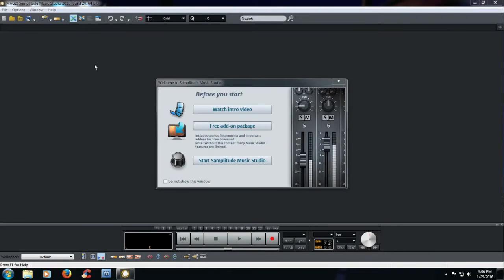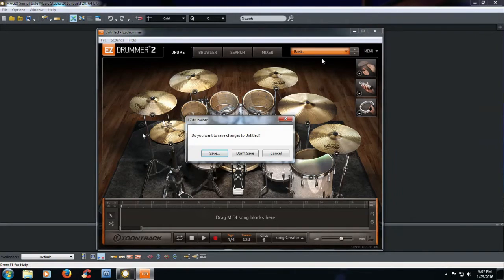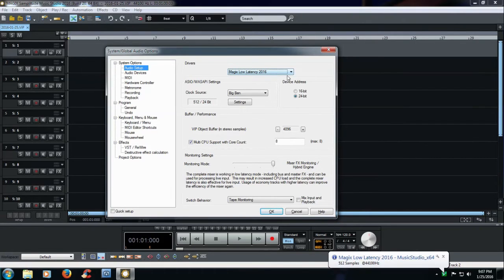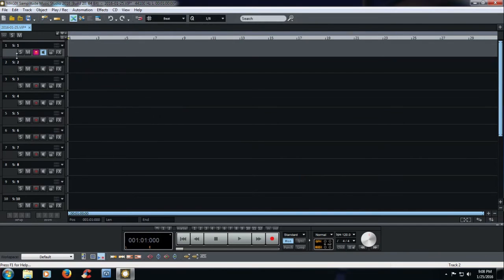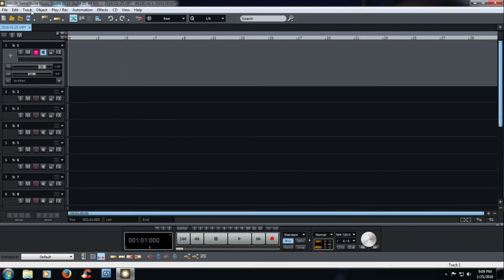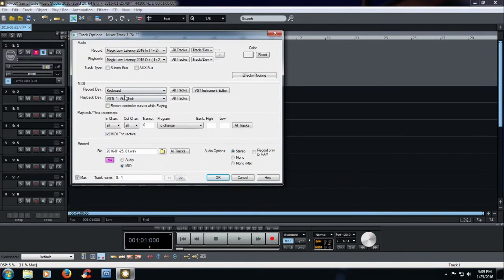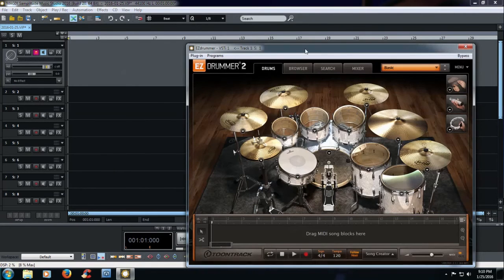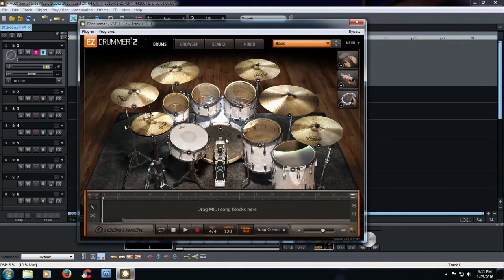Loading VSTi in Samplitude Studio 2016 (EzDrummer2)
Apologies for this encoding problem (the green frames) Litecam is apparently failing horribly by either locking up or creating glitches.
But the video is a clear instructional (after a dozen failed tries, this one sort of came out) Finding a new Desktop recording software ASAP!